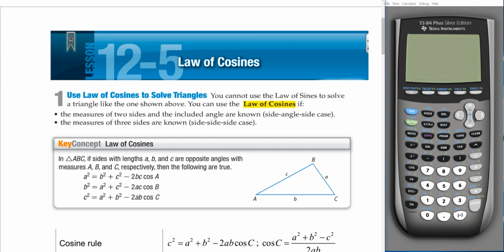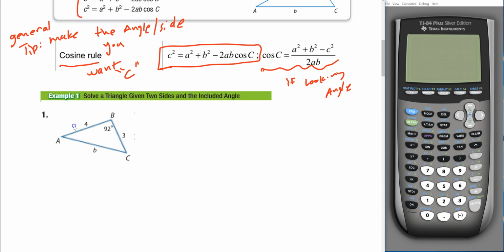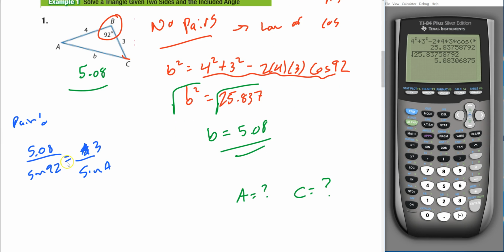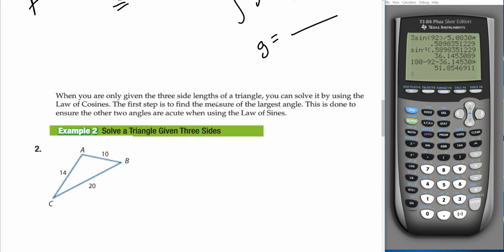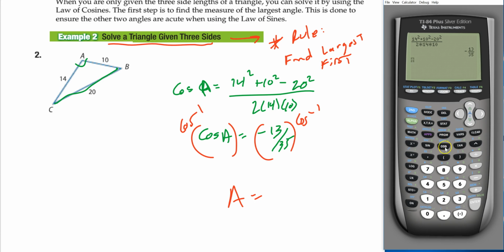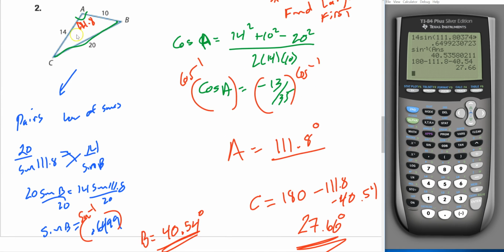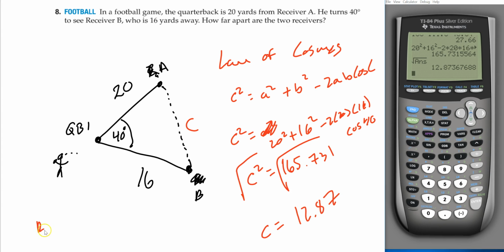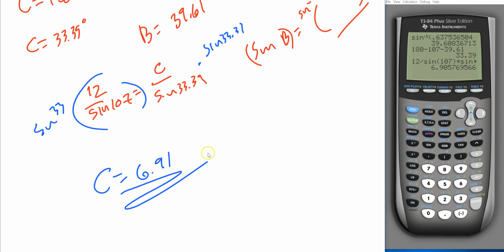12 5 Law of cosines